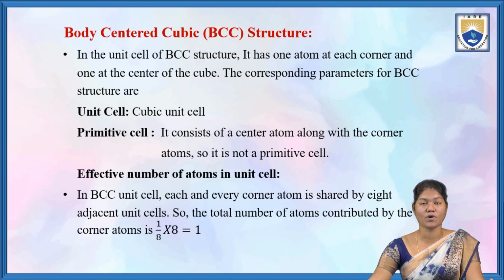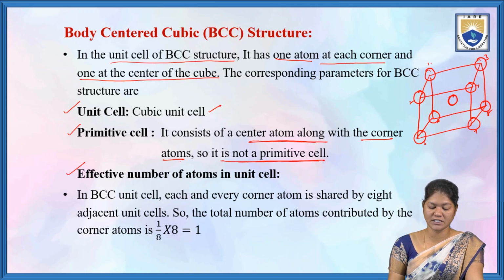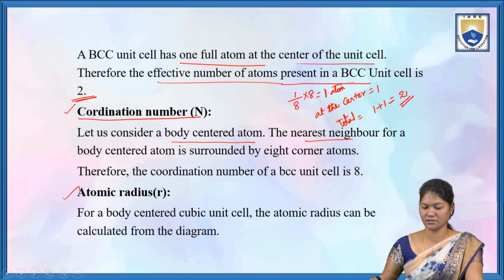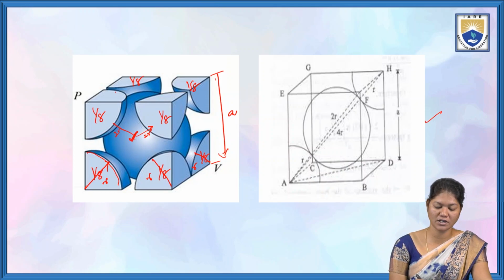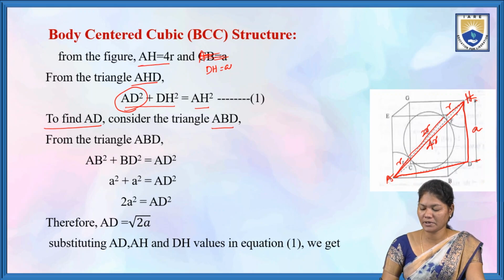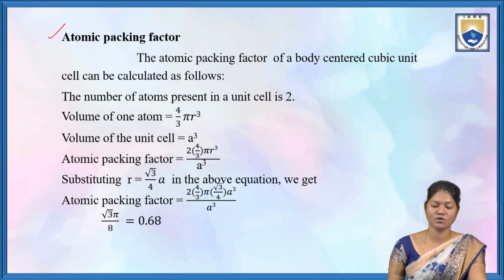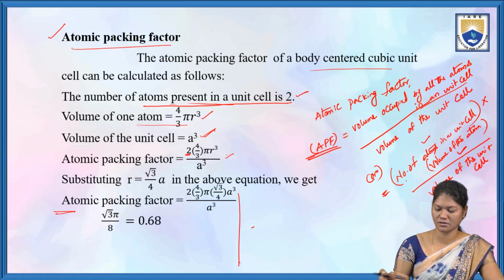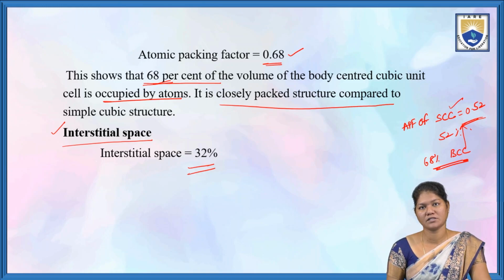BCC Structures by Dr. J Glory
BCC Structures by Dr. J Glory | IARE

Telangana, India.